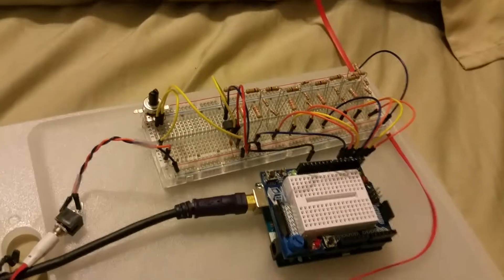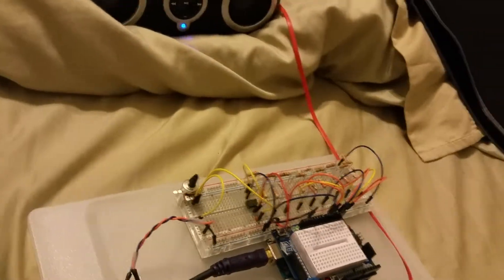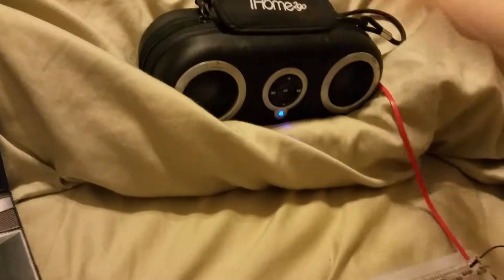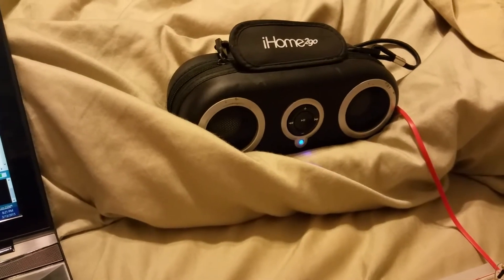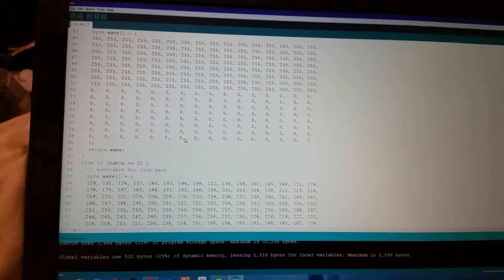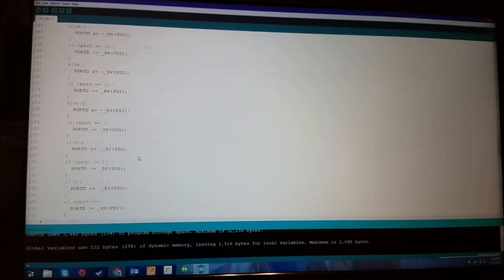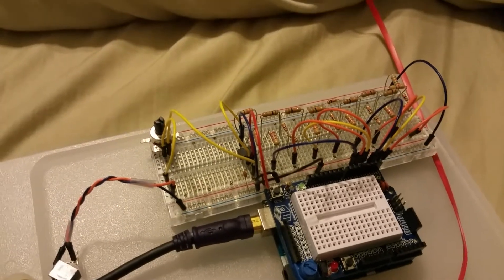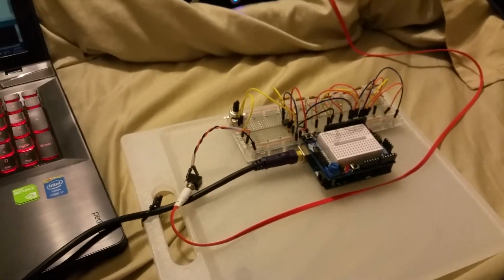Arduino 8-bit synth and 8-step sequencer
Working on a little wave table powered synth/sequencer.